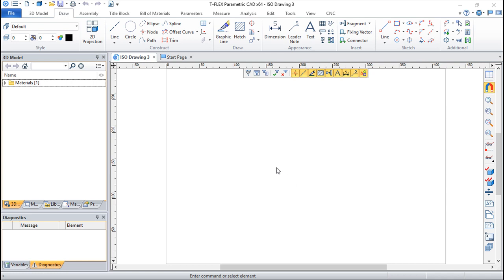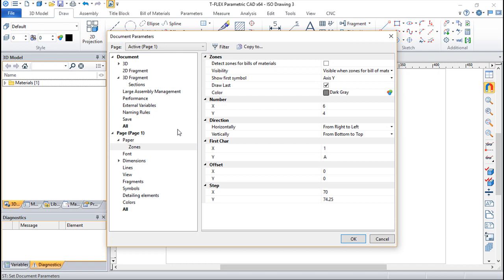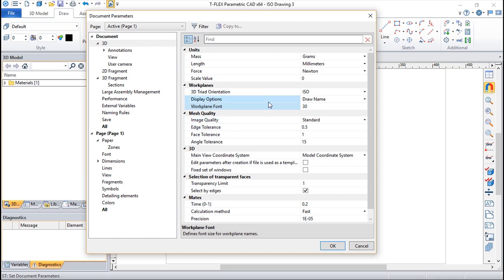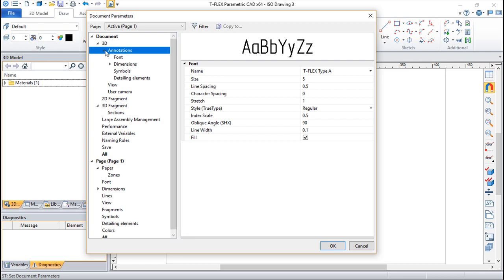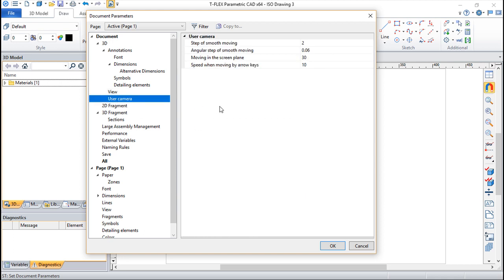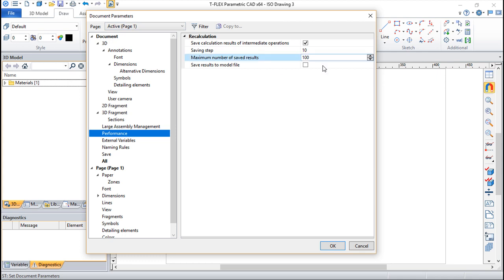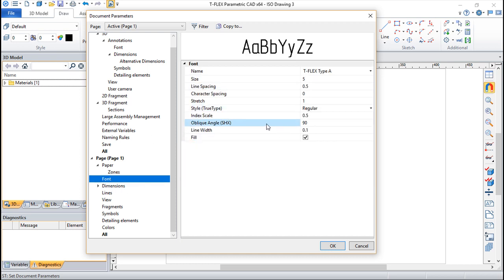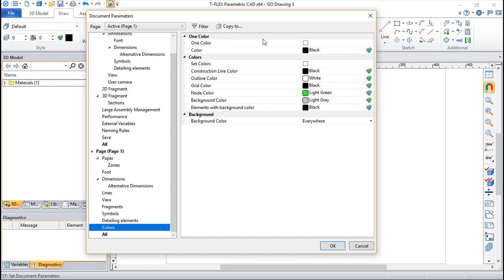T-Flex CAD 15 English - Lesson 7/99 - Customizing Drawing